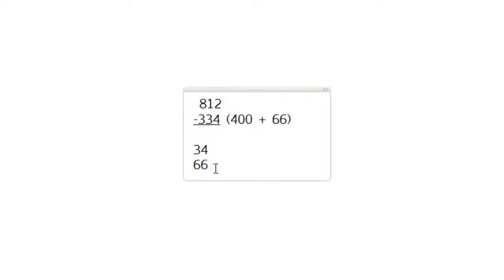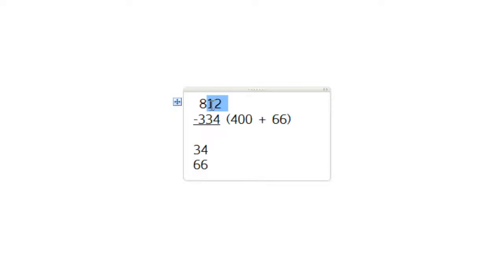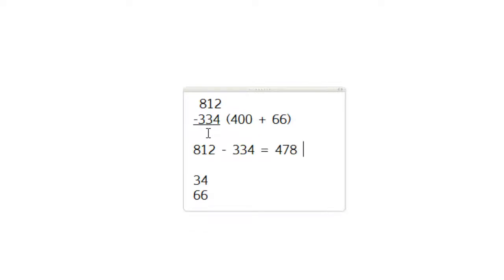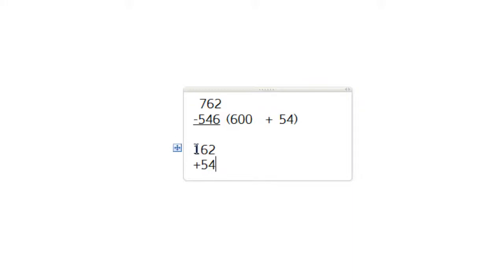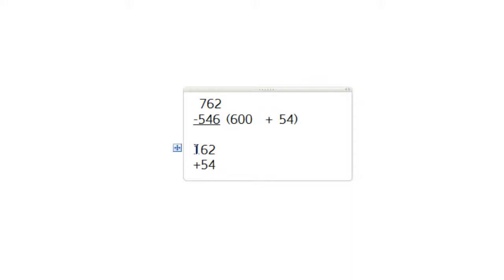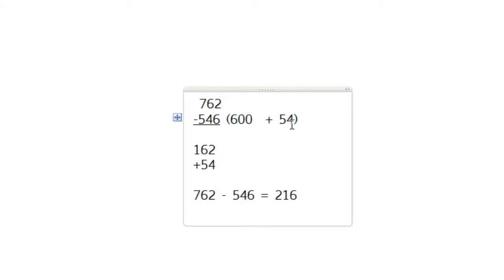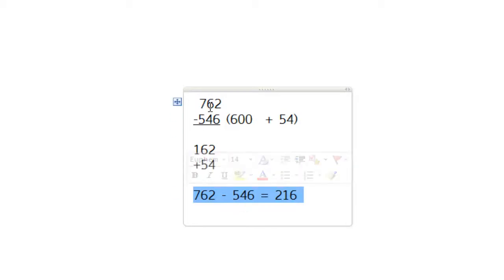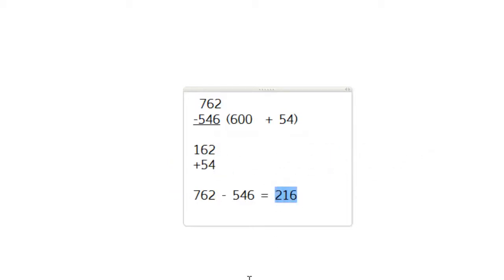Crafty Learns...Mental Maths - #5 - Three Digit Subtraction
Now we go a bit further with three digit and have to pull some new tricks out of our bag.